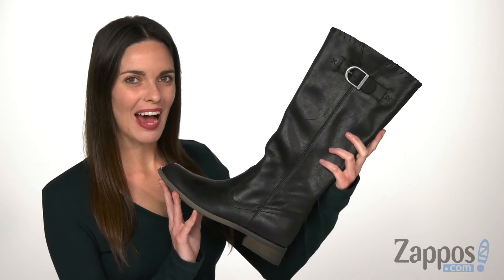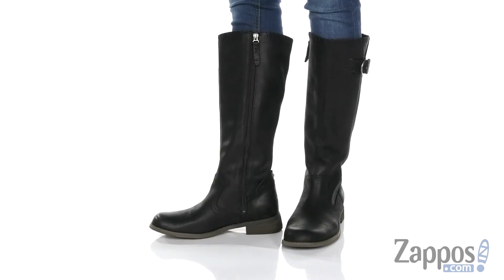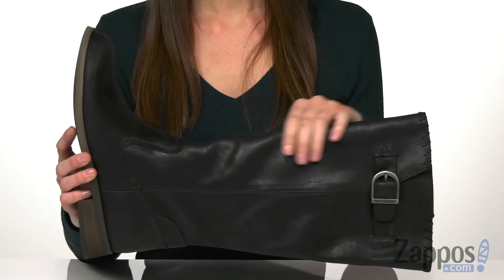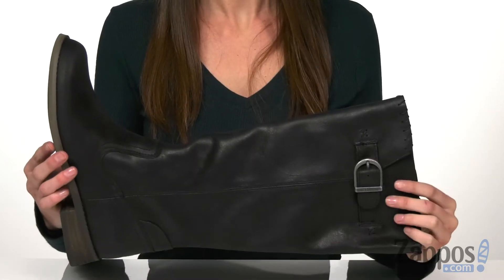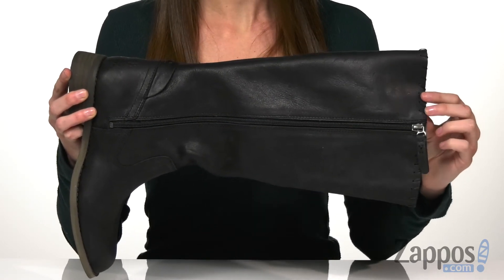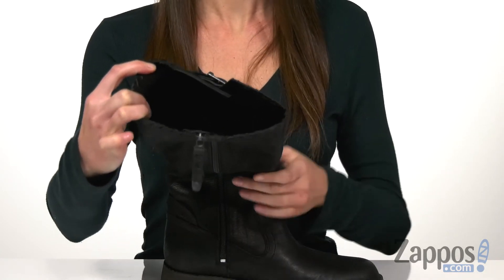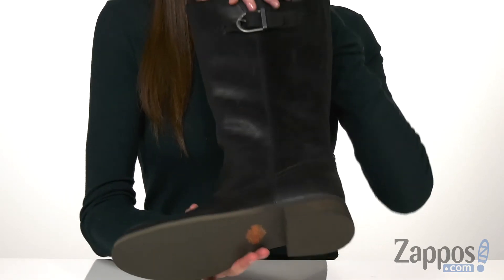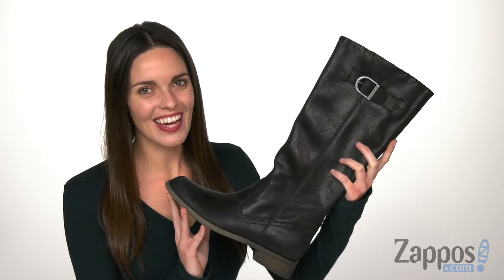Harley-Davidson Keyser SKU: 9271551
The versatile Harley-Davidson&reg; Keyser leather boot is the perfect touch when dressing up or down.
Adjustable buckle with a YKK&reg; locking inside zipper.
Cement construction.
Unlined.
Durable rubber outsole.
Heel Height: 1.25".
Imported.